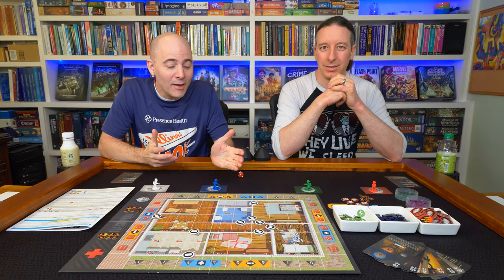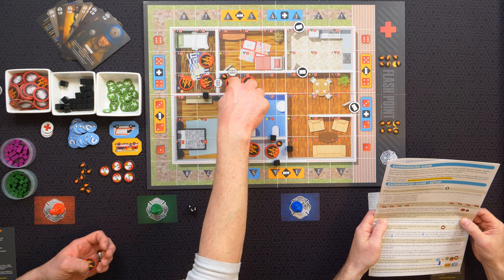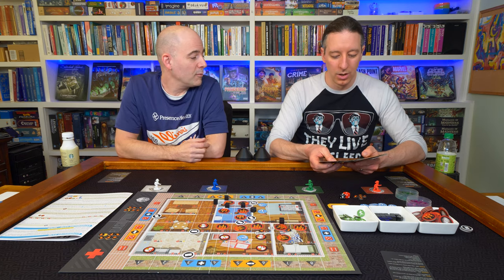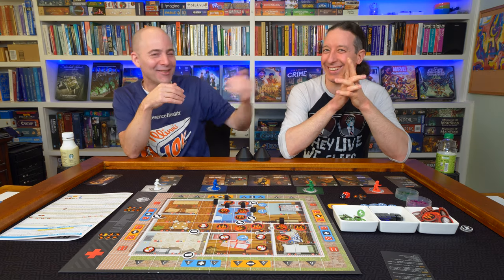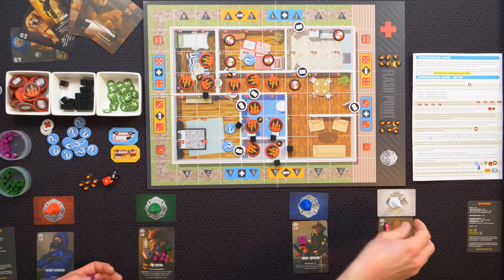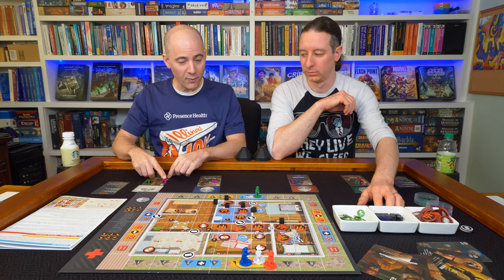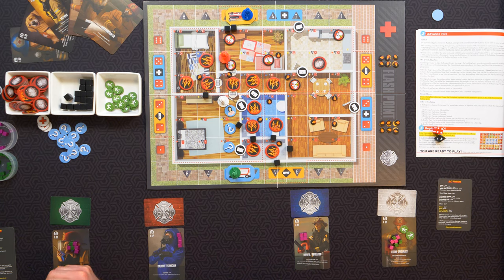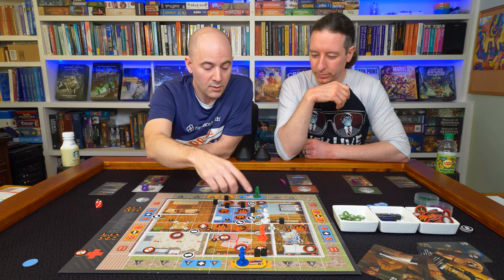Flash Point Fire Rescue - Playthrough (4k)